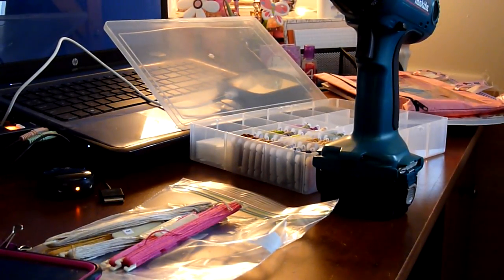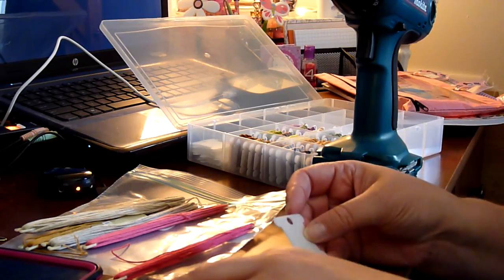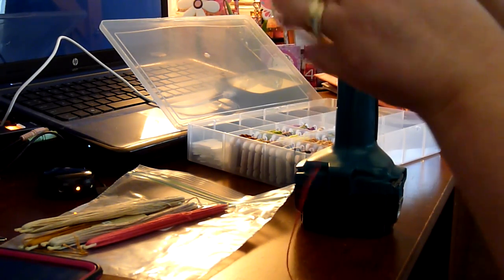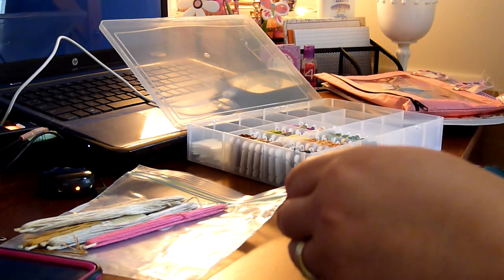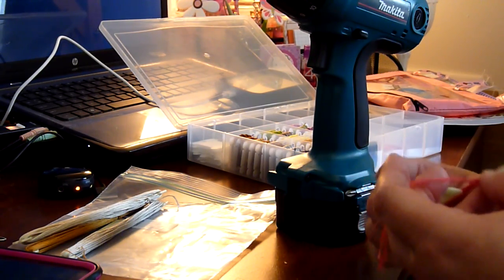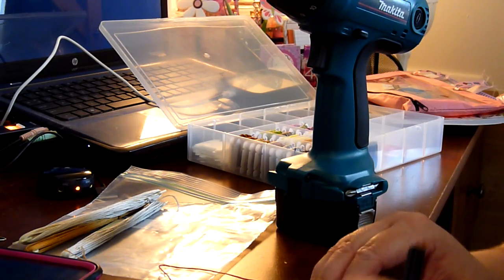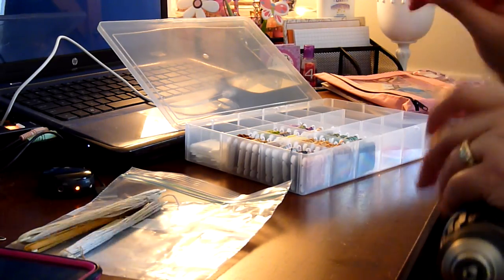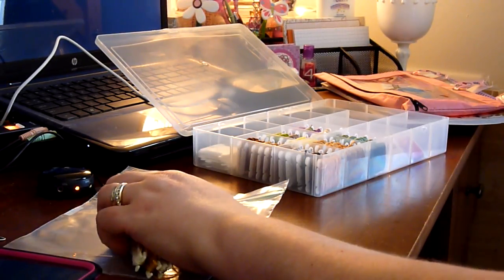Cross Stitch: Winding floss on a bobbin with a drill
After seeing Jan from Thread Garden showing how she used the bobbin winder.  I wanted to show everyone how I do it.  It is so simple and most people have a cordless drill at home.